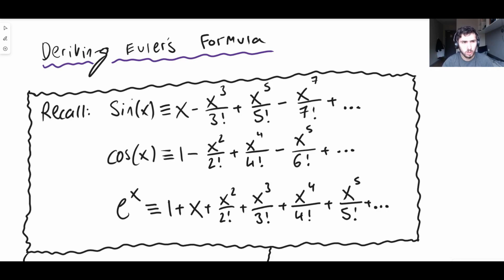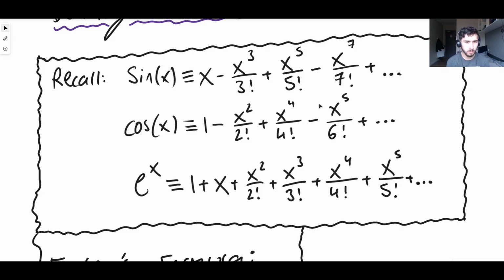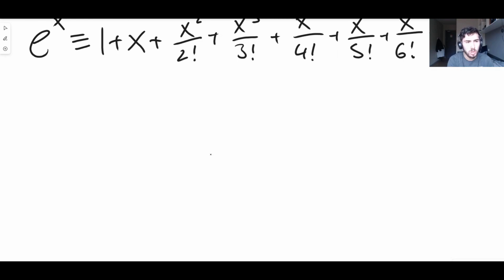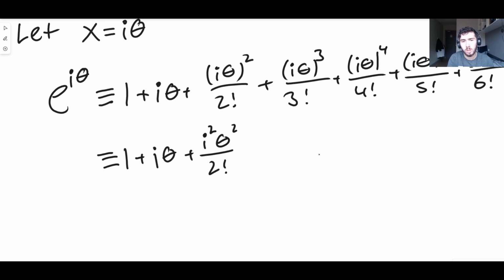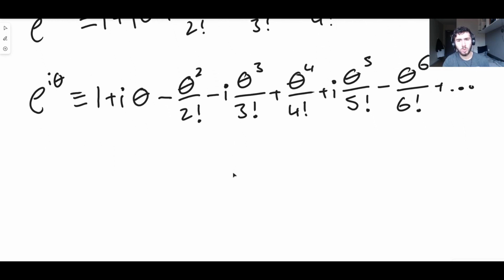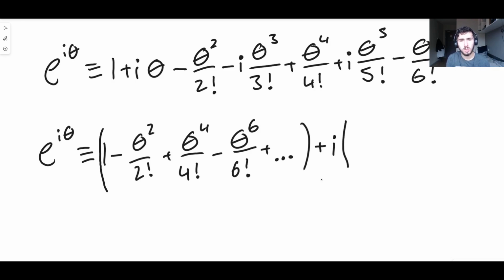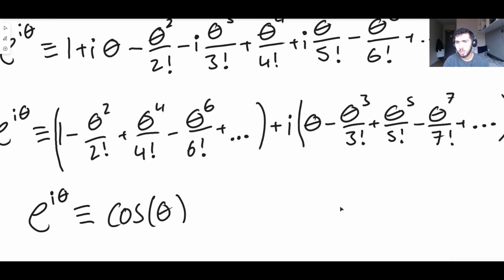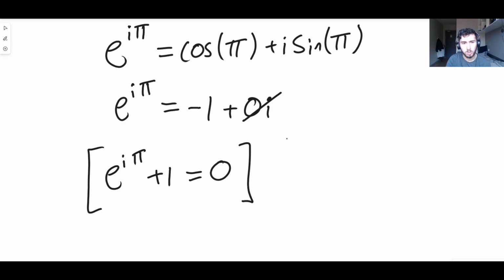Derivation of Euler's Formula (and Euler's Relation)